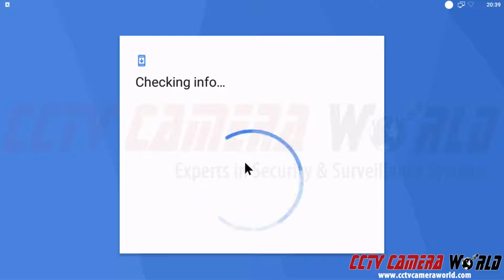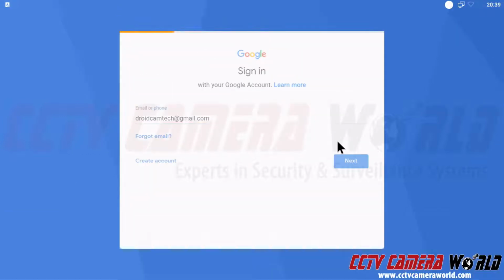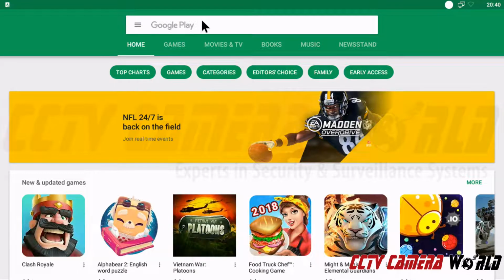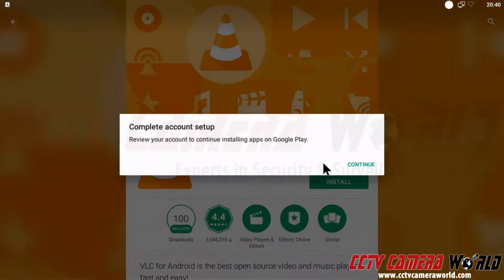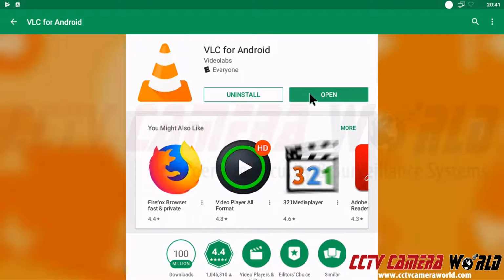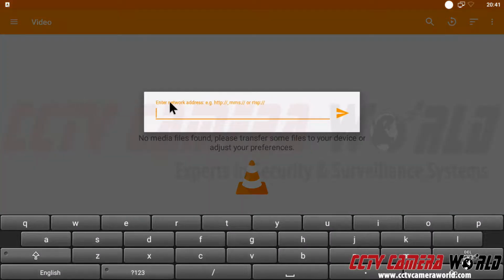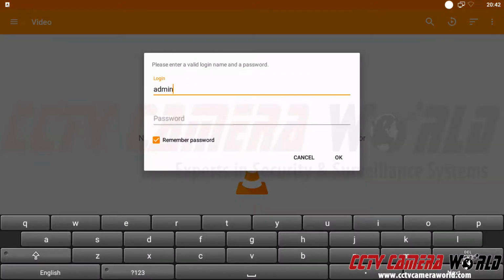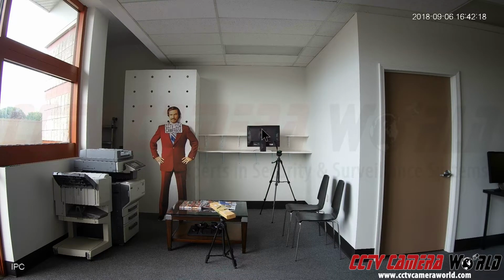Watching IP Cameras with an Android Box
This video demonstrates how you can use an Android TV box to access a live stream from our IP cameras. You can even use an Android tablet as long as it can download the VLC Media Player App from the Google Play Store.